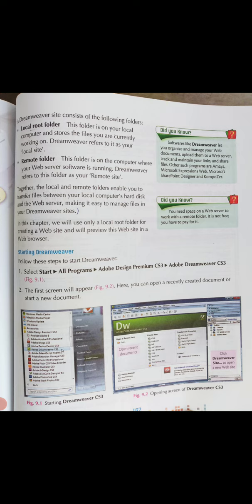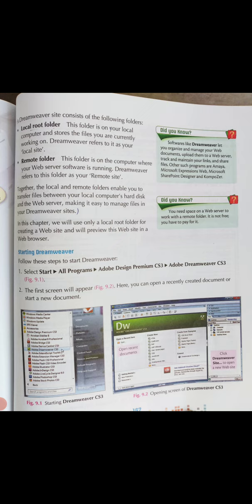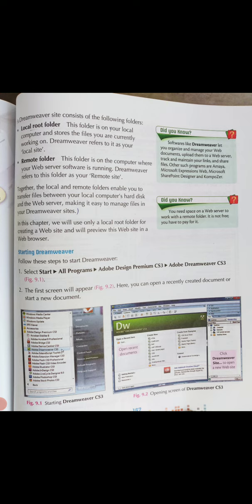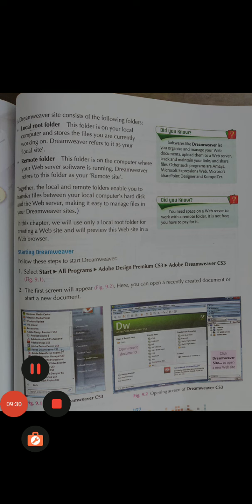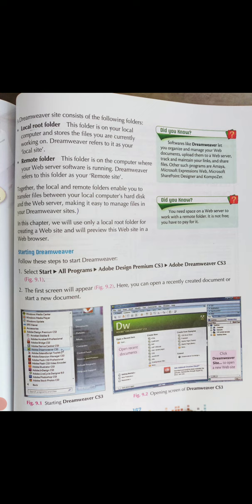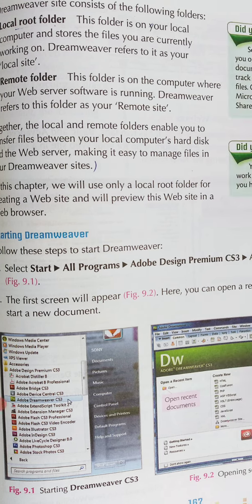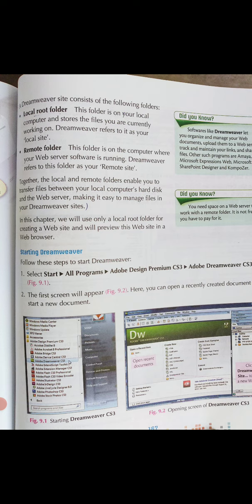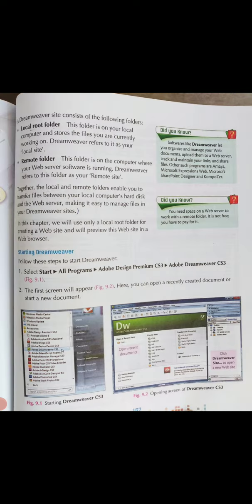Class Vlll ; Ch 9 - Introduction to Dreamweaver CS3